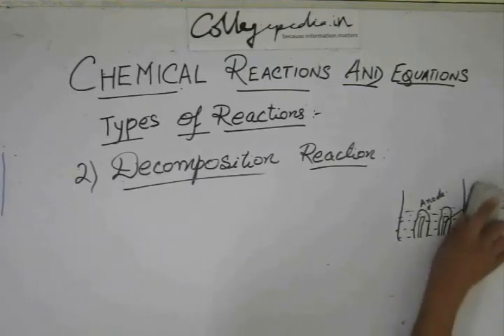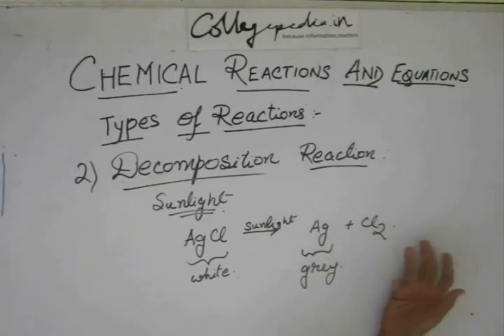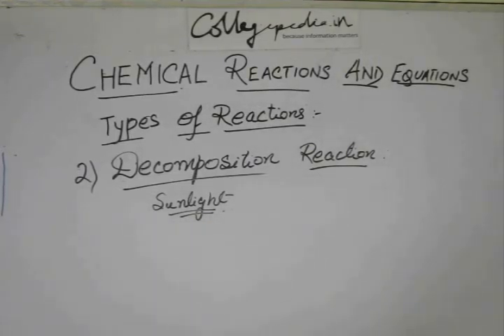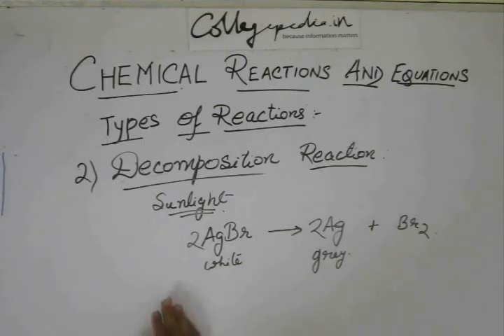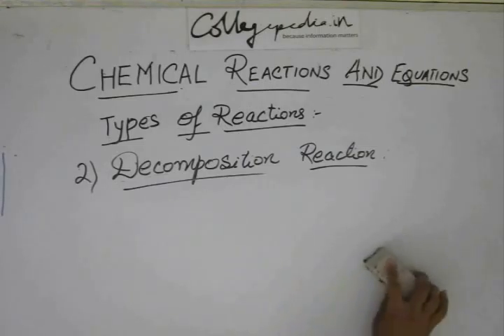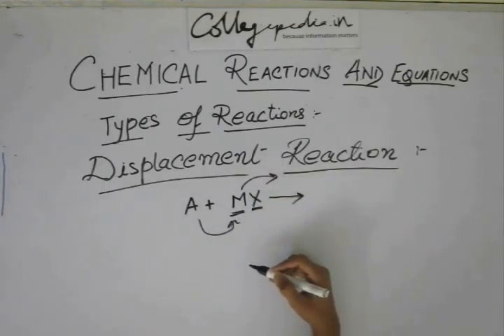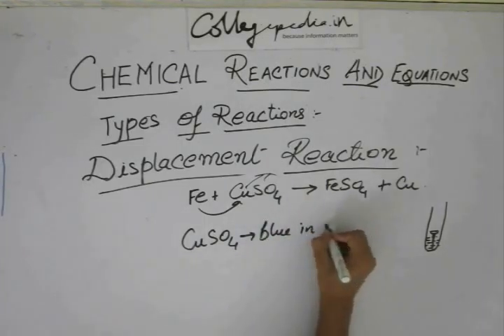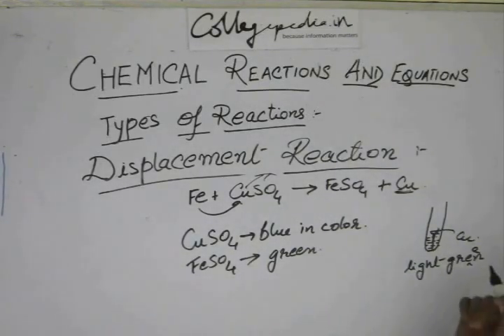chemical reaction lec 8